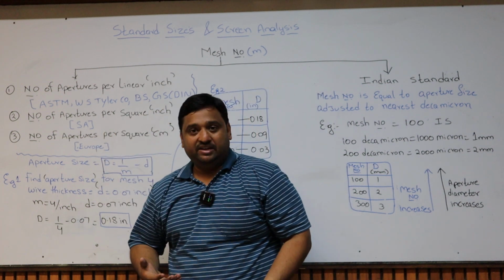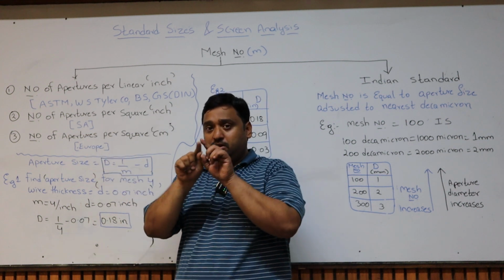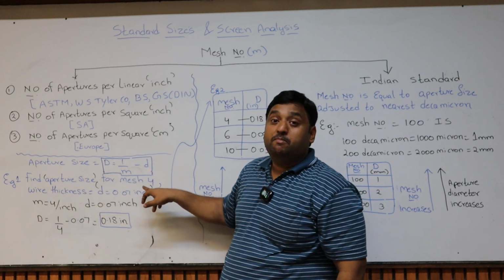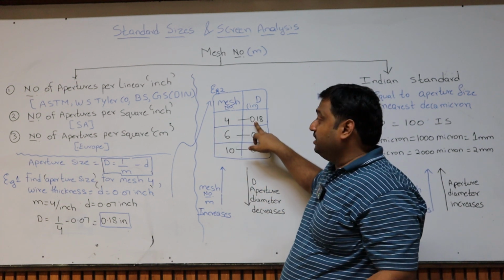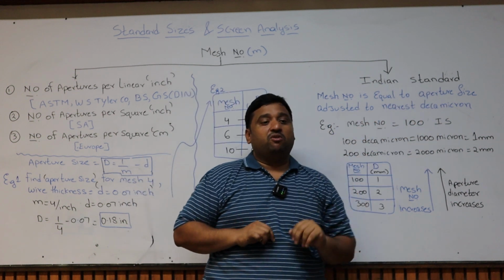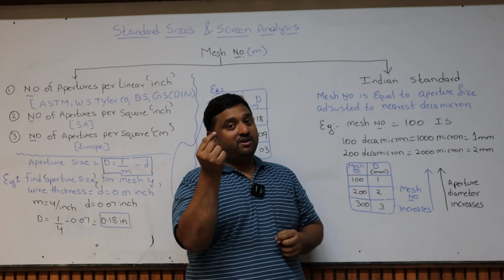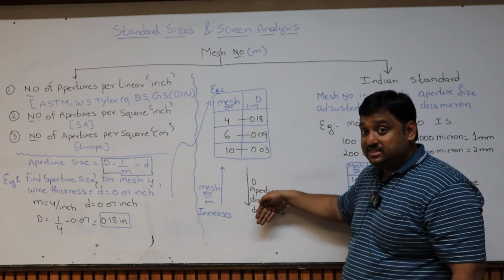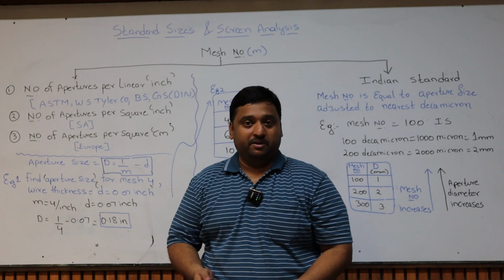Lec 3: Standard screens, Mechanical unit Operations